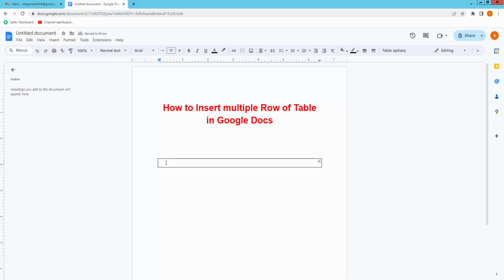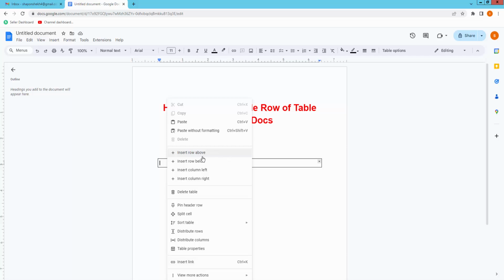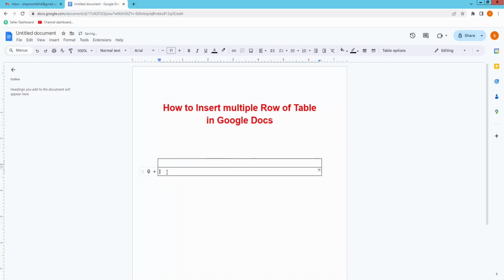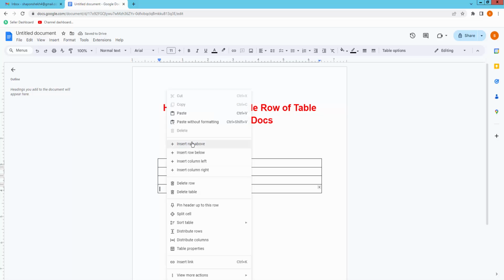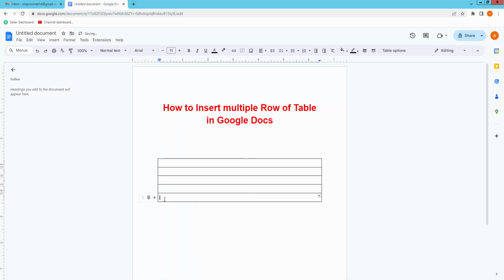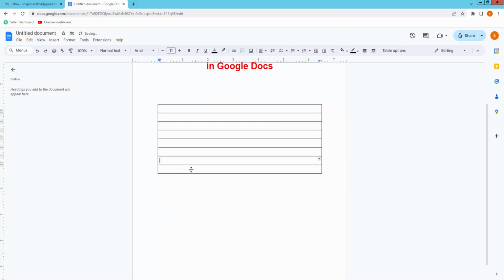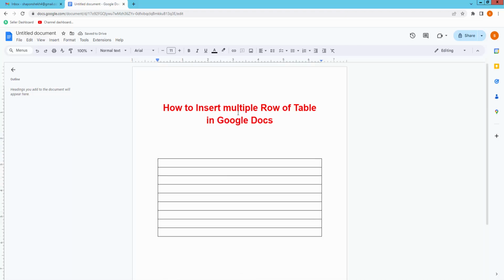How to Insert multiple Row of Table in Google Docs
Assalamu Walaikum,
In this video I will show you, How to Insert multiple Row of Table in Google Docs.  Let's get started.